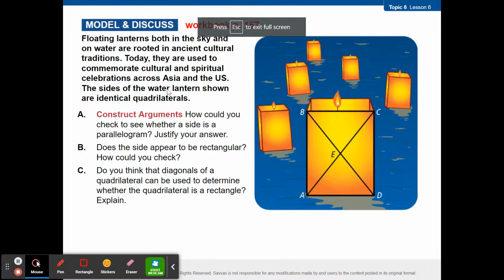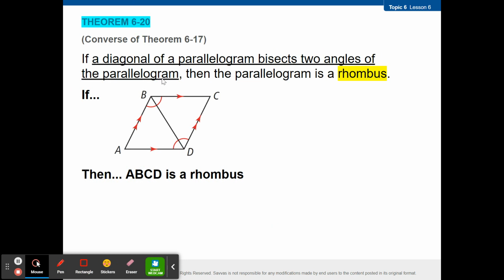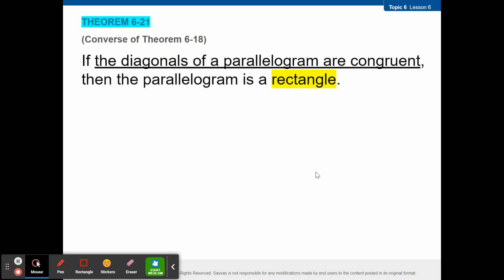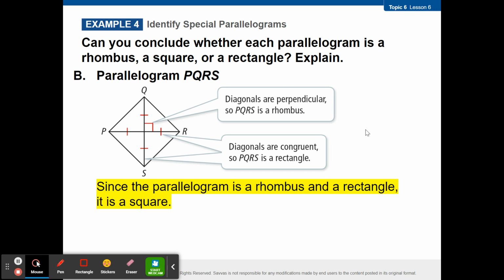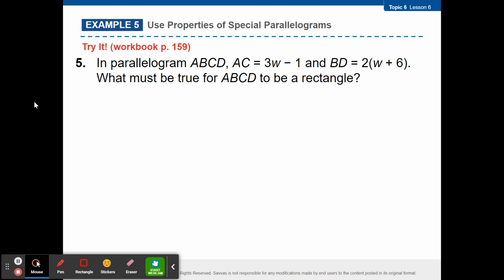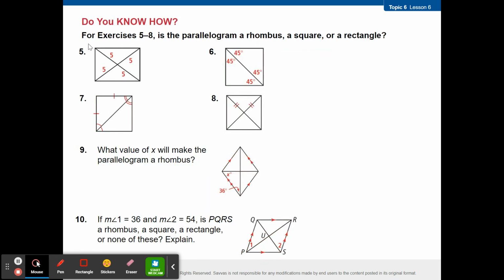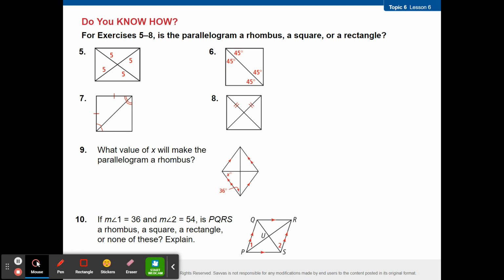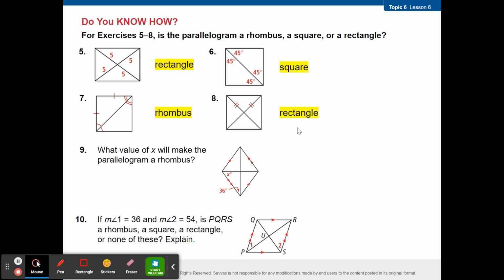GH/Geo: Lesson 6.6